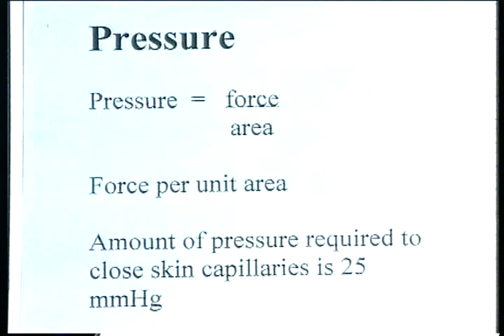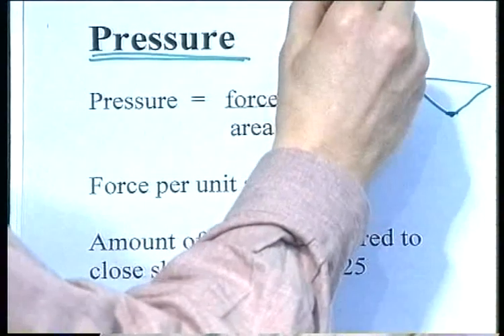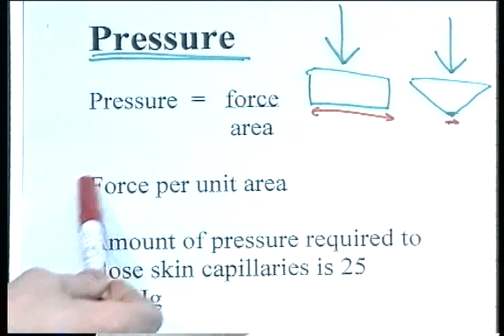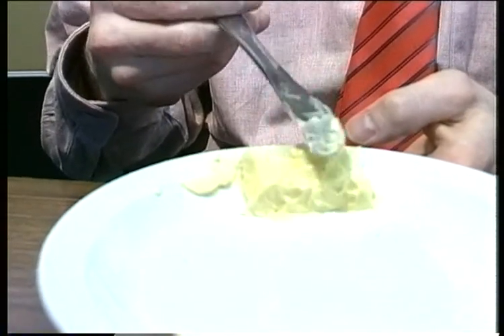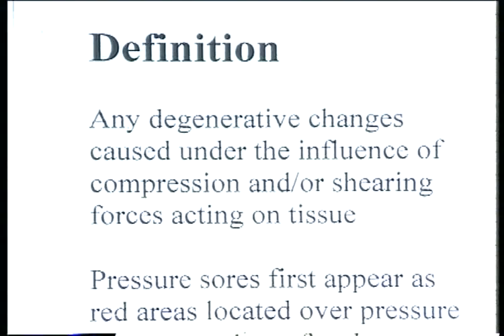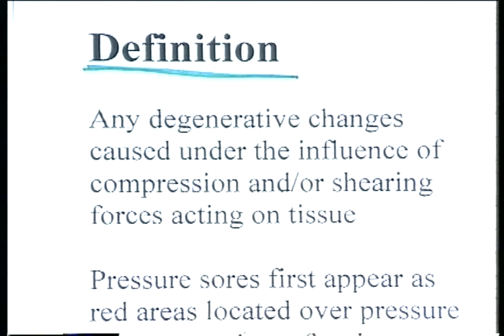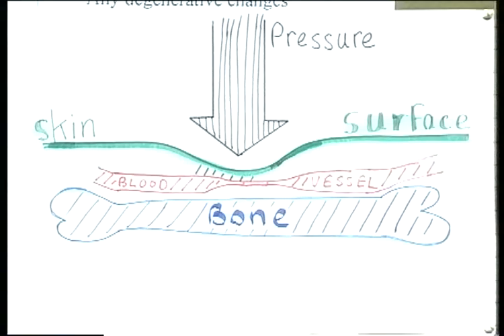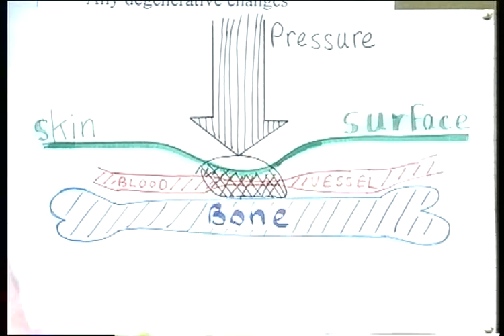Pressure Sores Part 1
Pressure sores